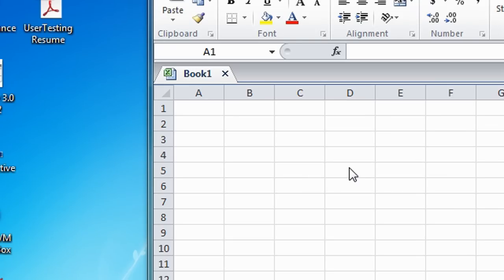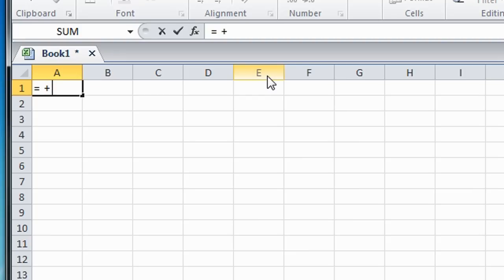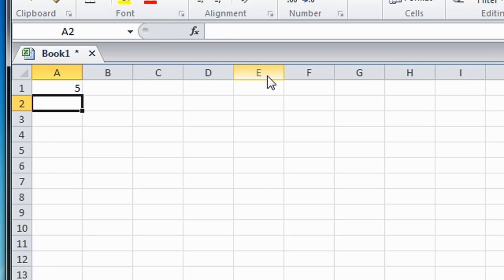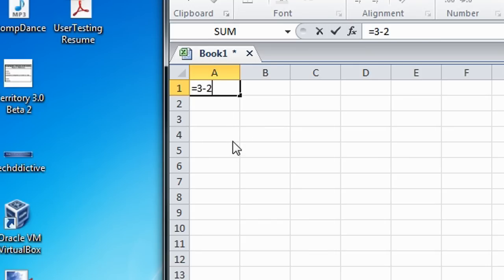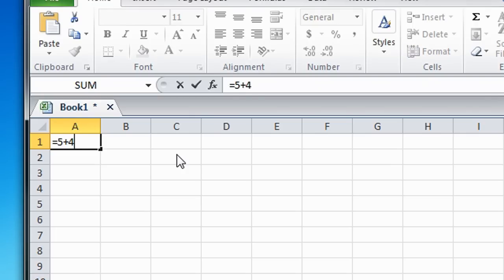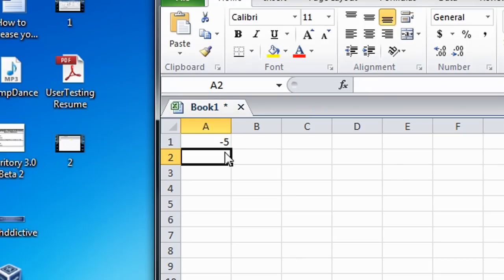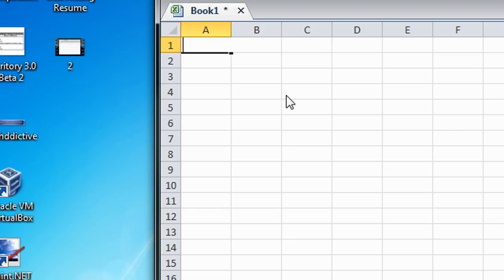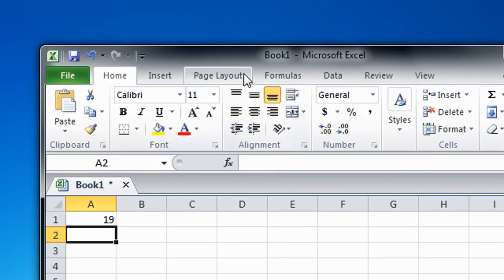Excel 2010 or 2007: How to Add or Subtract Numbers Inside Cells